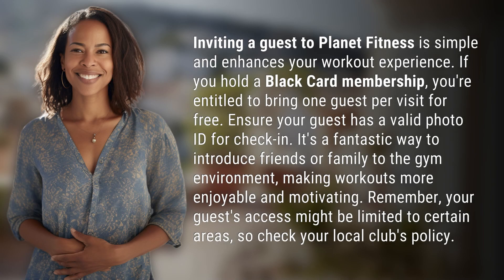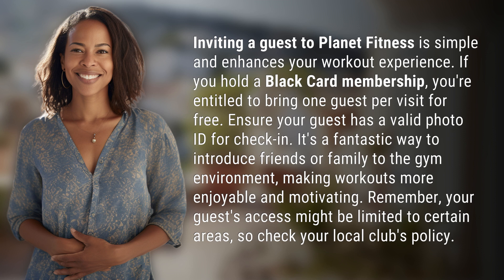How does inviting a guest to Planet Fitness work?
Planet Fitness Guest Policy: How to Bring a Guest for Free 👉 Guest Policy at Planet Fitness 👉 Learn how to bring a guest for free to Planet Fitness with your Black Card membership. Enhance your workout experience by introducing friends or family to the gym environment. Make workouts more enjoyable and motivating by inviting a guest today!

Laura S. Harris (2024, February 21.) How does inviting a guest to Planet Fitness work?
    🌐 AskAbout.video